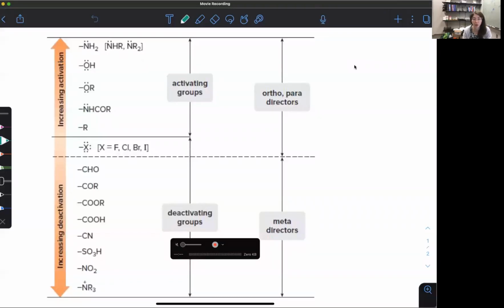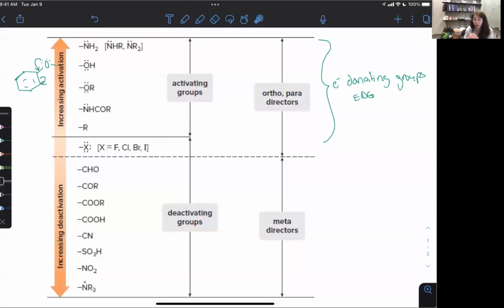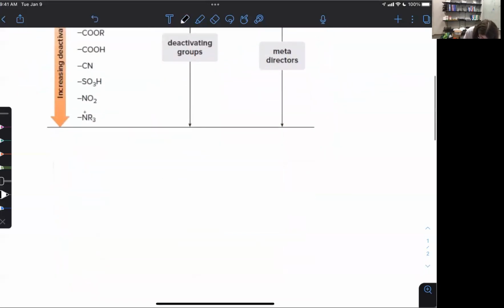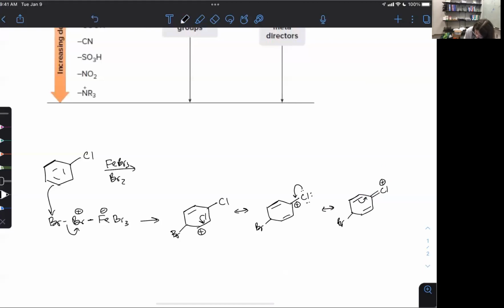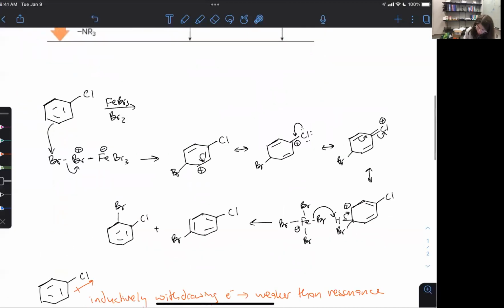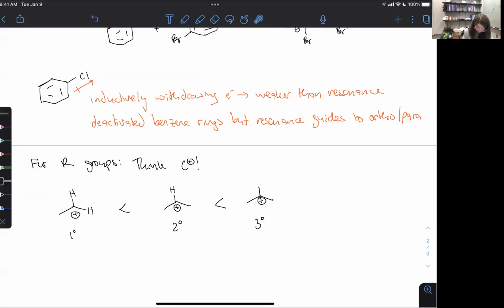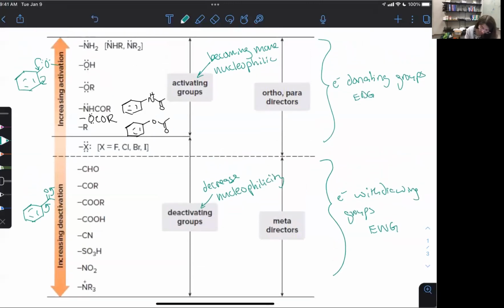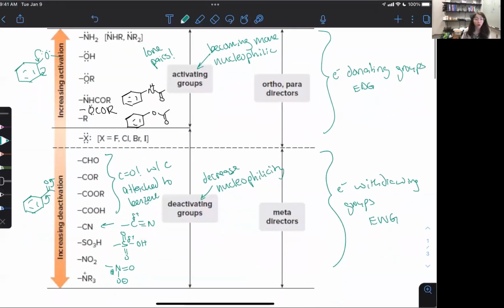EWG and EDG